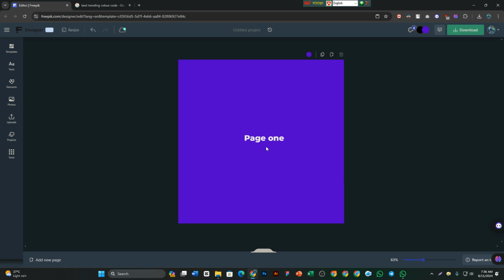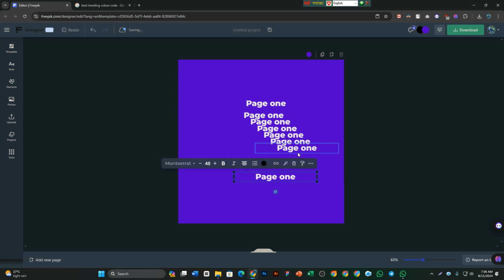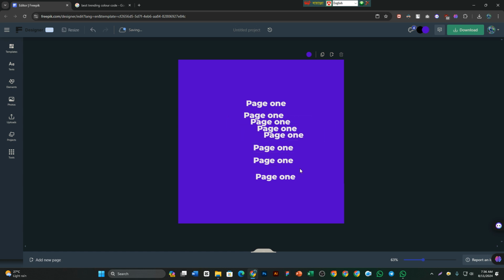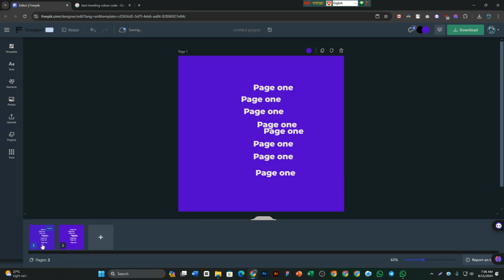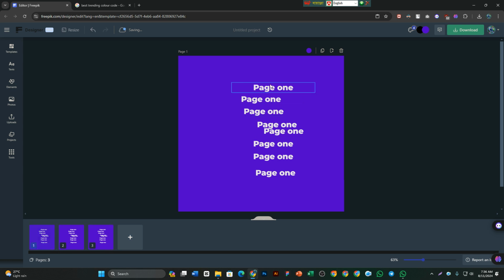How To Get Duplicate Page On Freepic Online Editor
In this video, I will guide you on How To Get Duplicate pages on Freepic Online Editor. Enjoy It :)

Freepik Designer Your online editor. Avoid design drama, no software or design skills needed. Great design made easy.

👉 Freepic Online Editor Tutorials